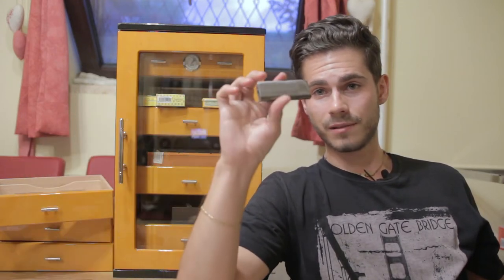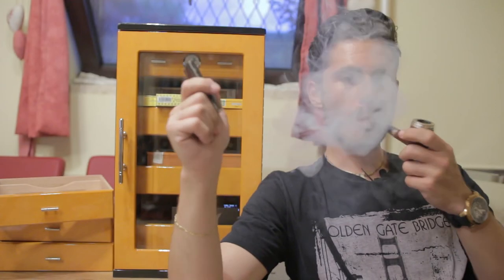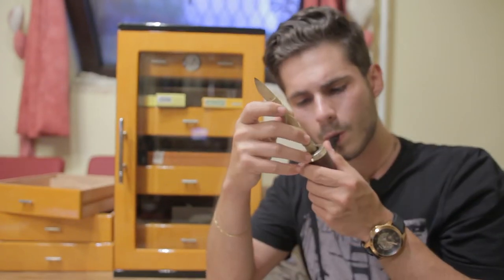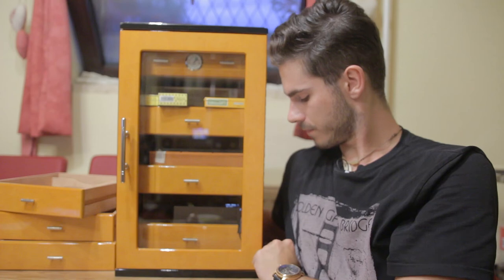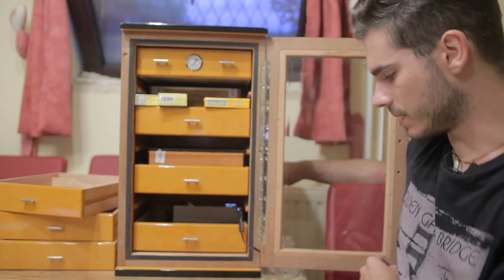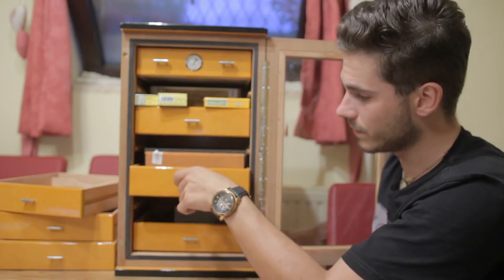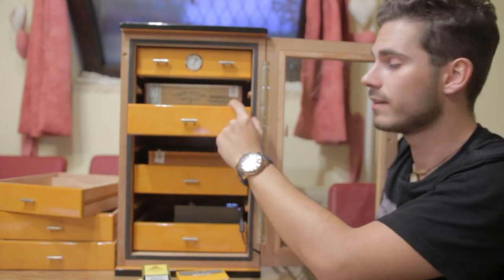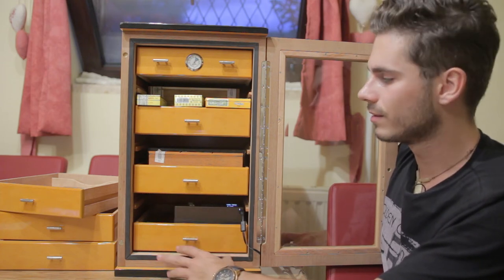My new humidor